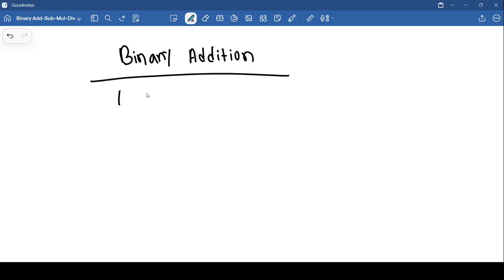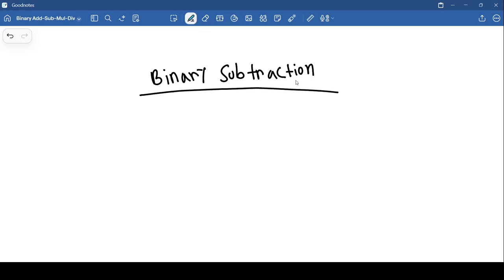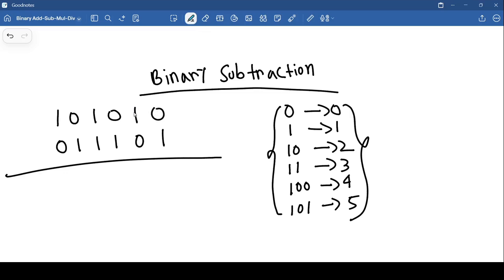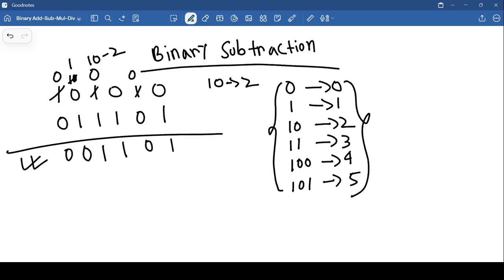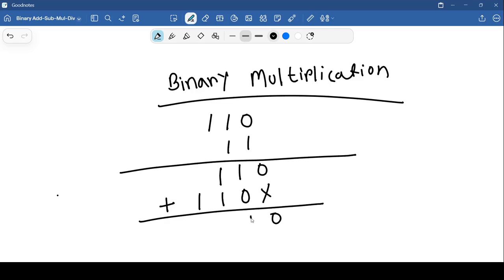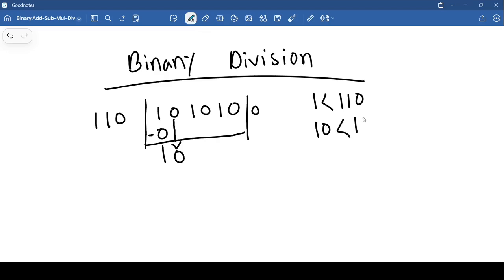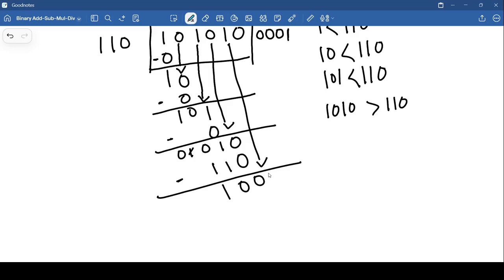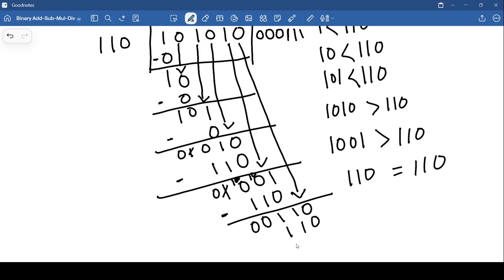How to do Binary Addition | Binary Subtraction | Binary Multiplication | Binary Division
Struggling with binary math? In this video, I break down exactly how to perform all four basic arithmetic operations using binary (base-2) numbers! Whether you are a computer science student, a beginner programmer, or just a math enthusiast, this complete tutorial will make binary addition, subtraction, multiplication, and division easy to understand.